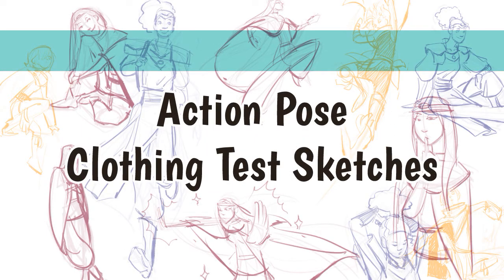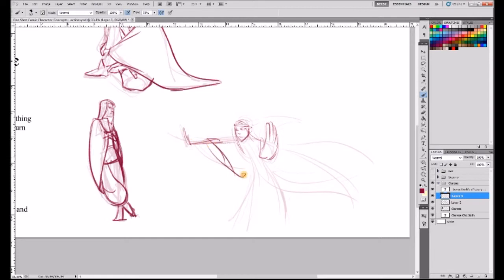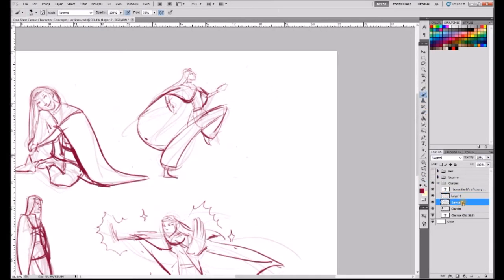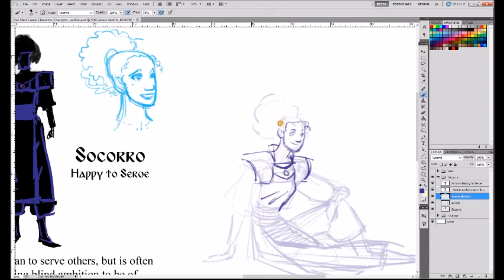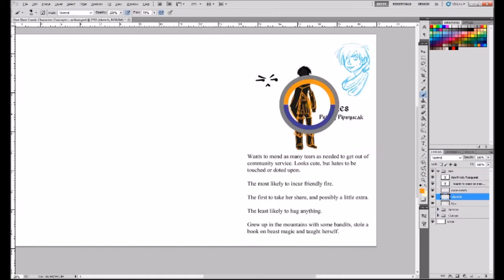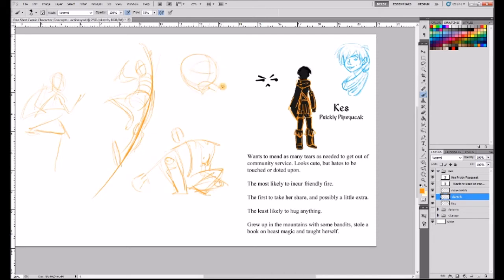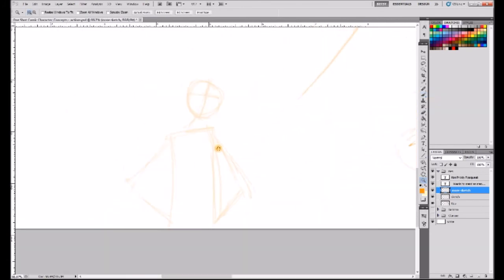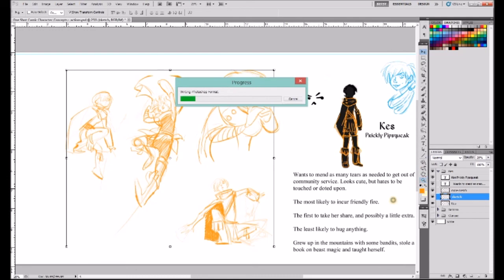Drawing Clothing Action Poses || Comic Making Vlog #06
This week I only had less than an hour of drawing time, so I put it to use sketching out some action poses to test if my clothing designs would be functional once my characters started moving.

Hi, I'm Betsy! I've been teaching about how to make comics in my day job as an art teacher at a local teen center for a long time, but now I'm going to make my own comic!

The goal: 100 panels. 6 months. Weekly updates.